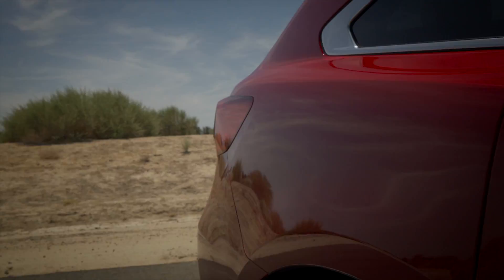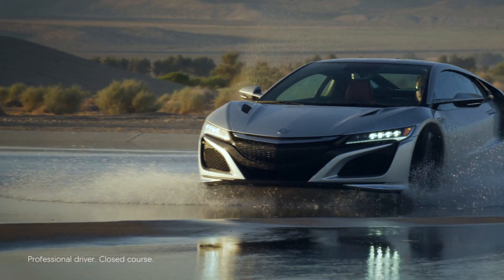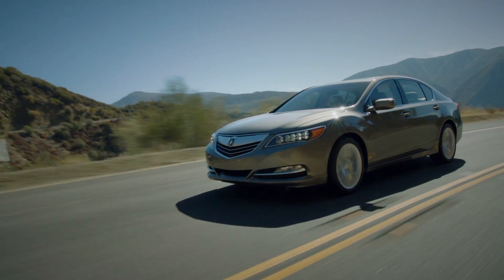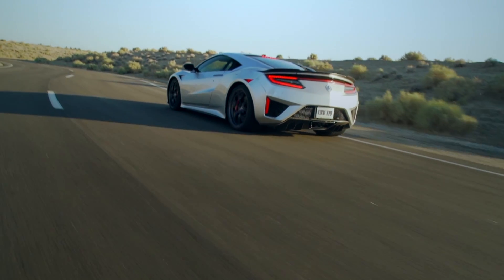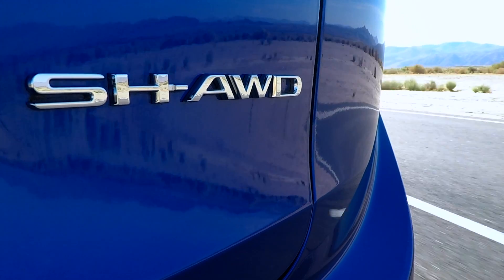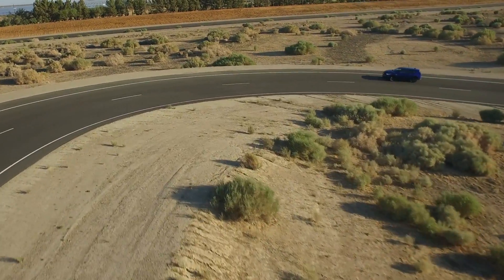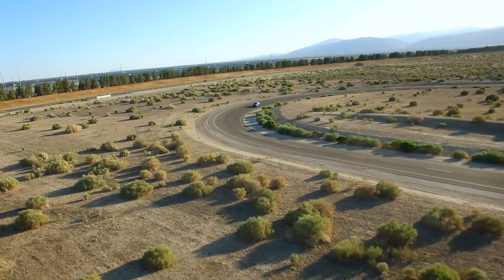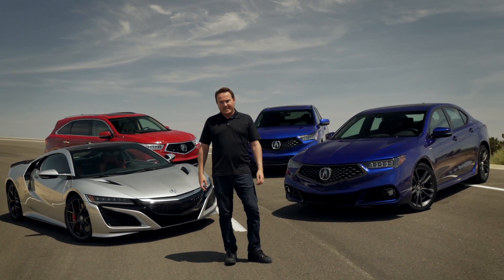What is Acura Super Handling All-Wheel Drive?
Now celebrating its 15th year, SH-AWD is the first all-wheel drive system that distributes the optimum amount of torque not only between the front and rear wheels but also between the left and right rear wheels. The result is uncanny cornering performance that provides incredibly neutral steering and outstanding vehicle stability.